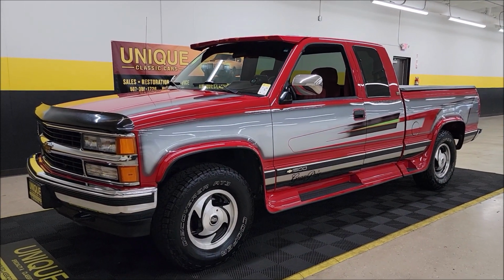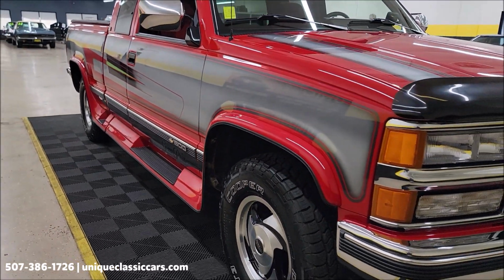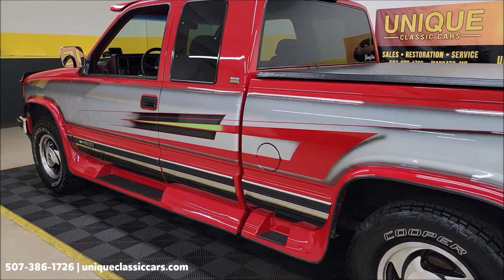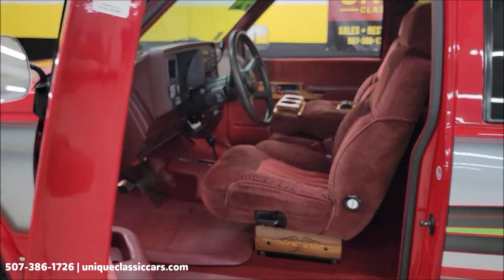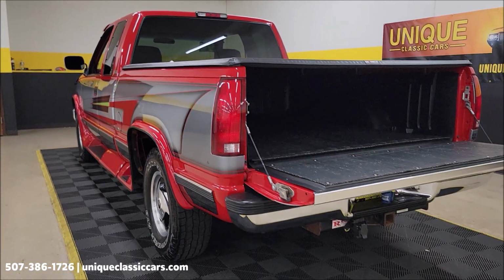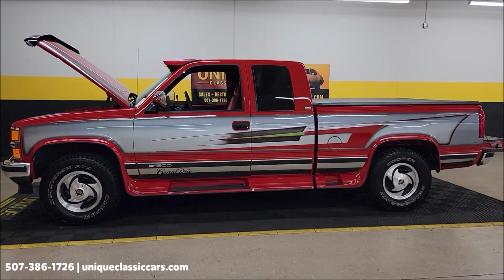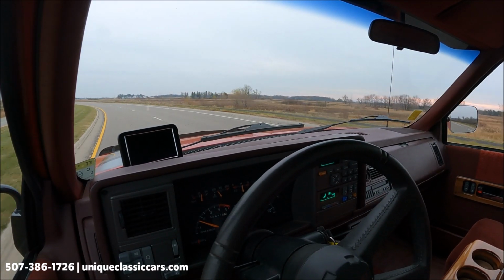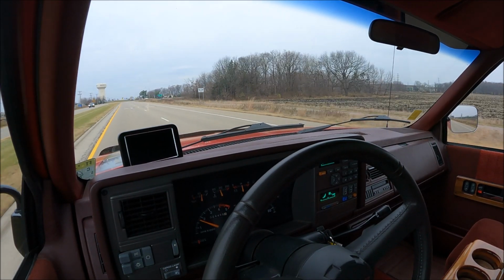1994 Chevrolet K1500 Silverado Ext Cab 4x4 | For Sale - $32,900